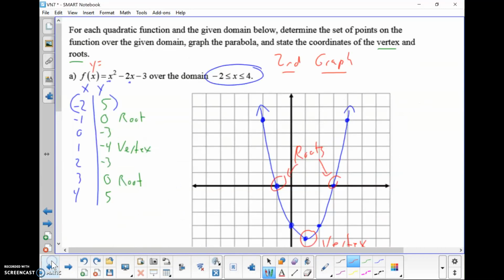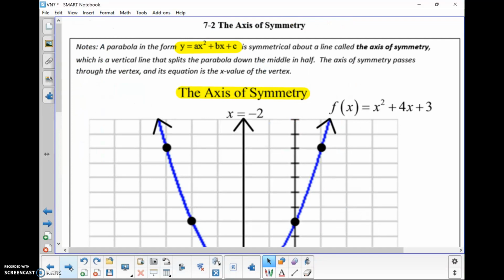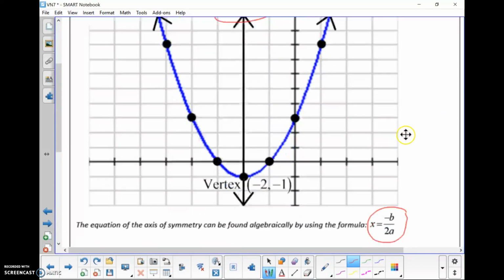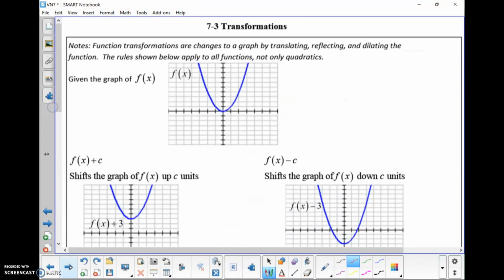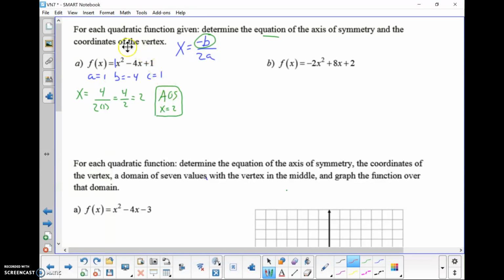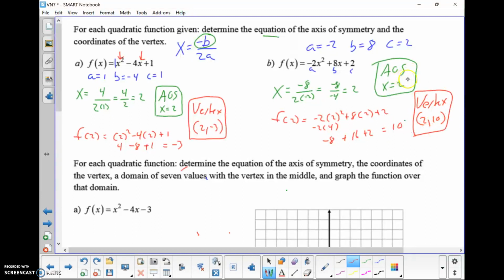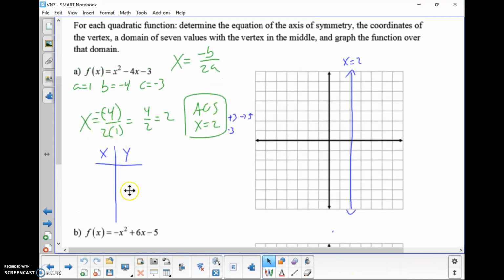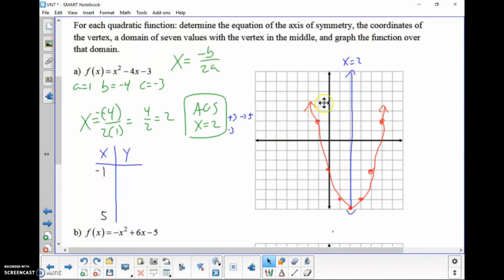A1CC 7-2 The Axis of Symmetry